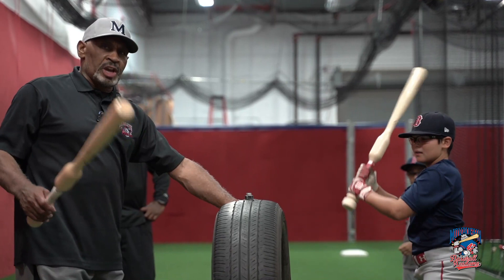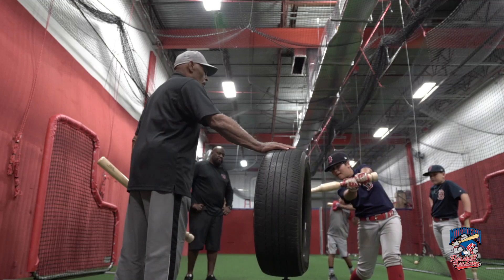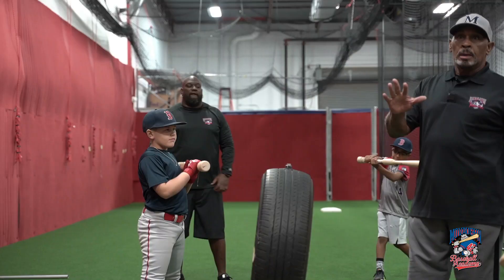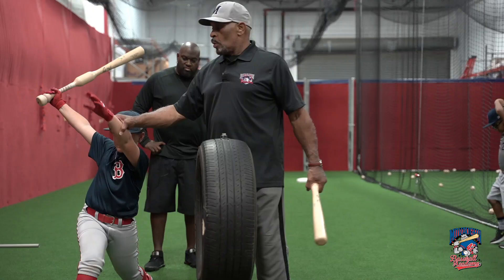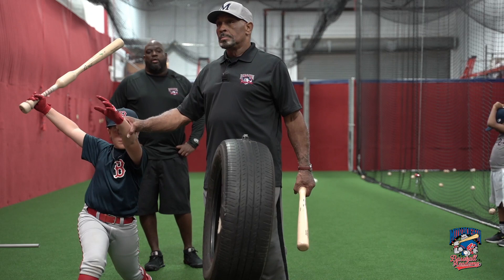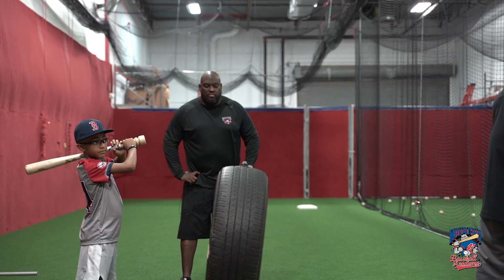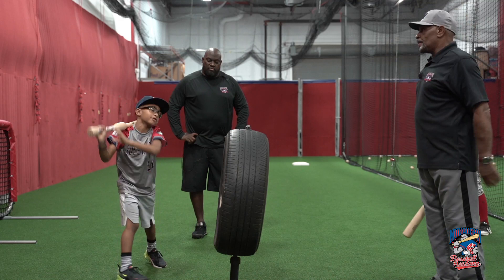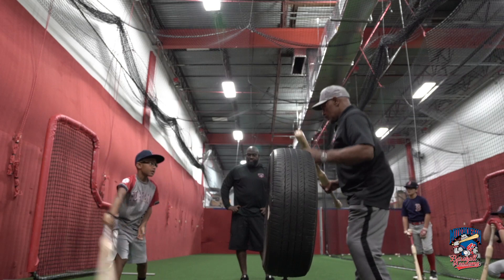Baseball Hitting Tips: Launch Angle (Ft Mo Vaughn, Mike Easler)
In this video, you will learn the Launch Angle as taught by retired MLB baseball players Mo Vaughn and Mike Easler.